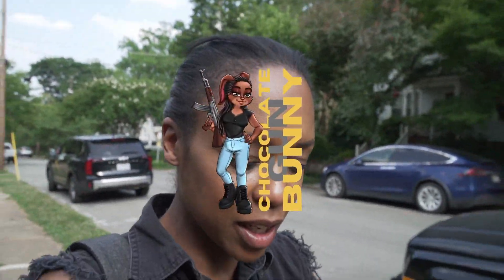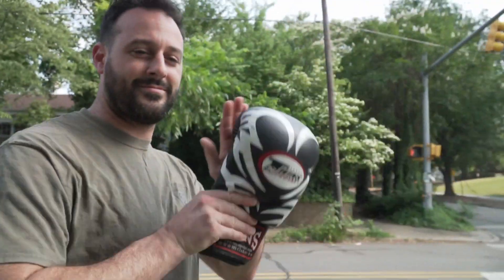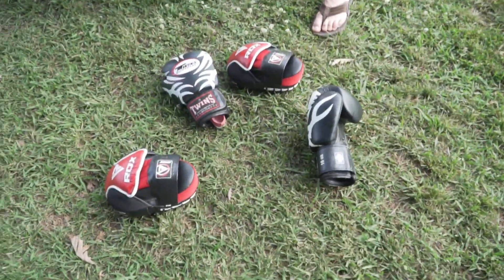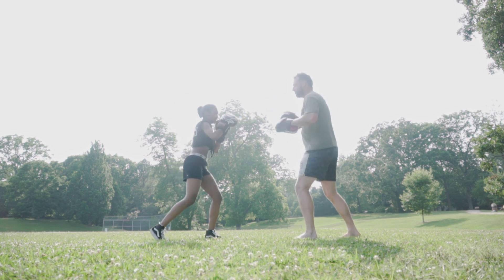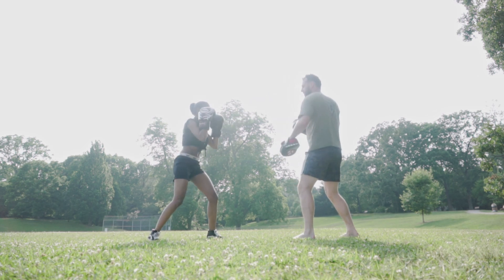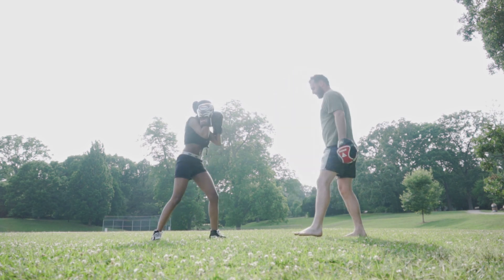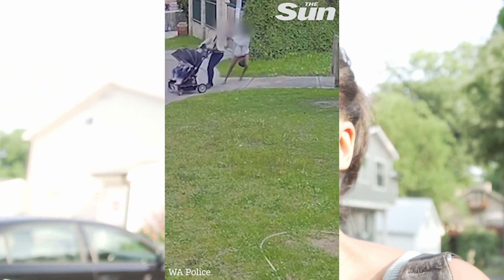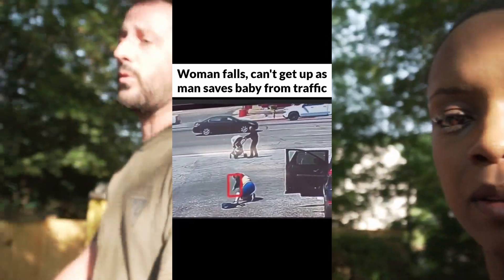Journey to Badassery: Boxing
My husband gives me an intro to boxing lesson as I dip my toe into hand to hand combat.